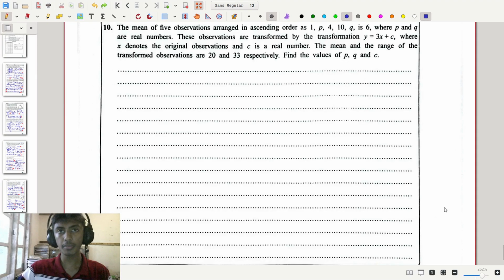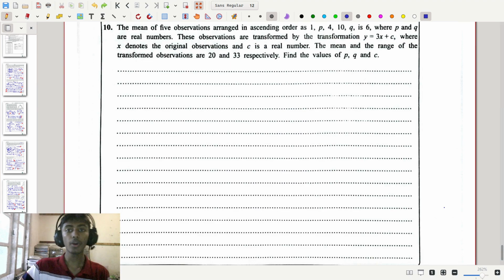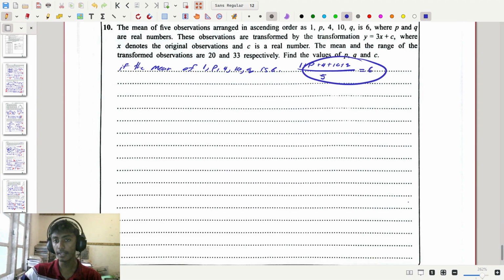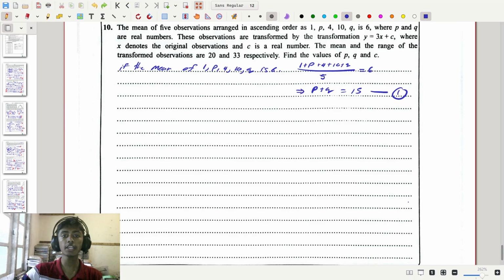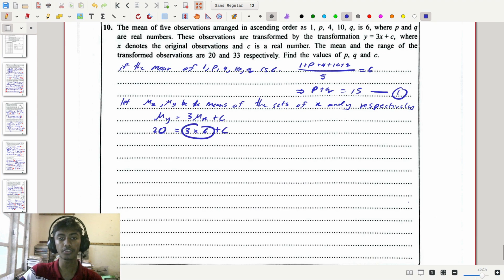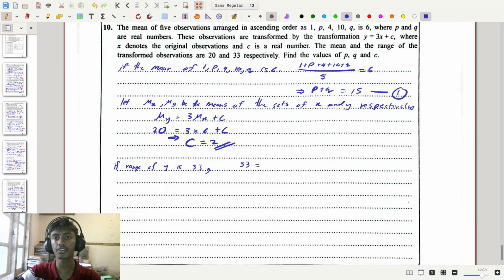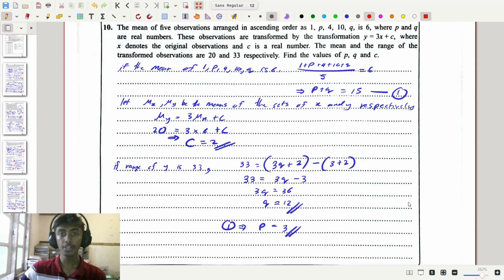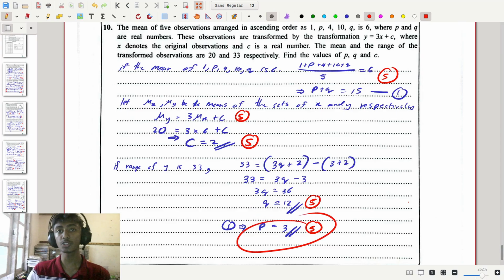Paper 2 Part A Q10 (Set of Observations Question) 2025 AL Combined Mathematics Paper Discussion